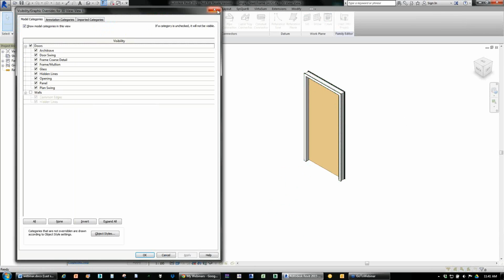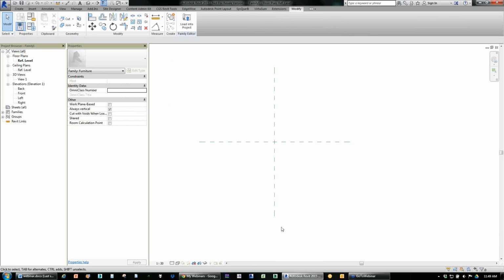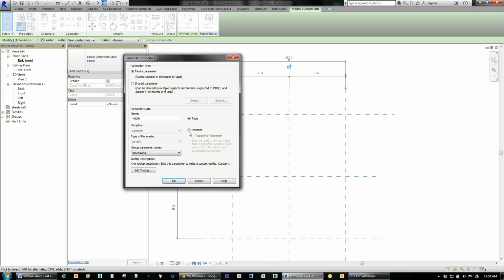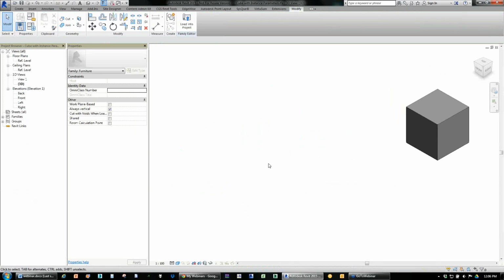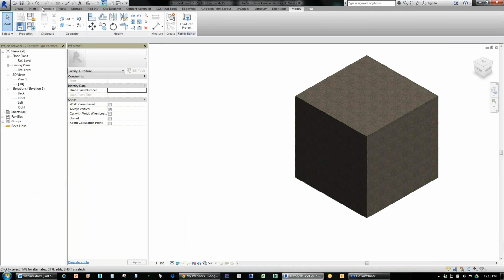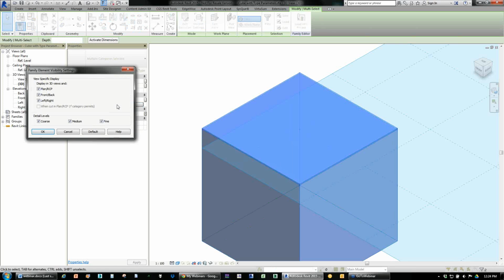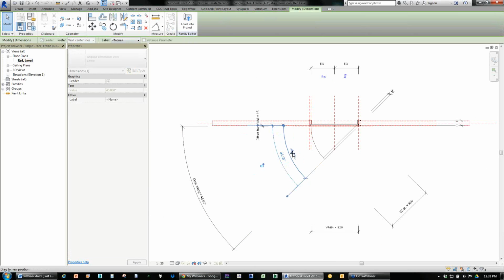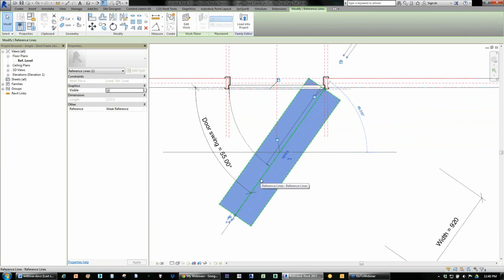2015 03 19 11 40 Revit Families A Beginner s Guide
This video is a good starting point for anyone wanting to learn the fundamentals of how to create content (Revit Families). It uses simple examples to illustrate the correct processes to create parametric (adjustable) families.